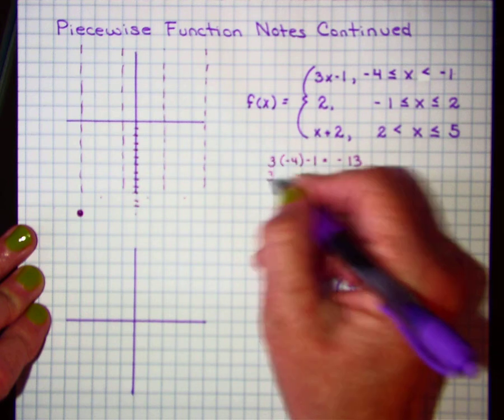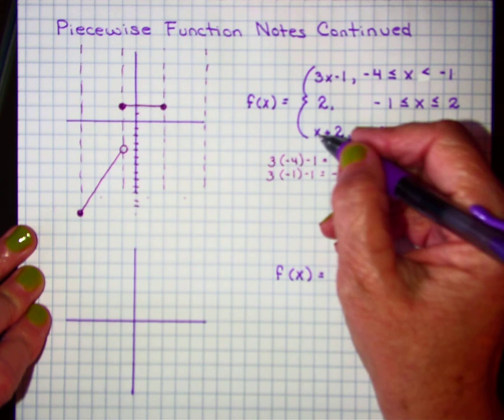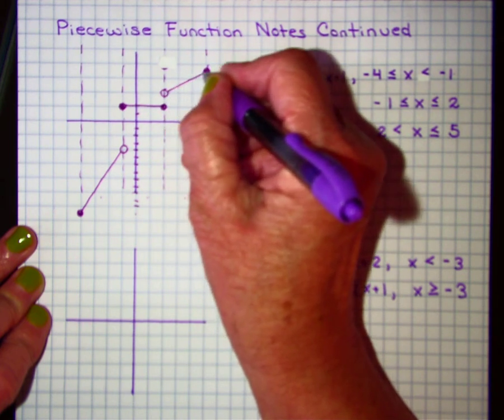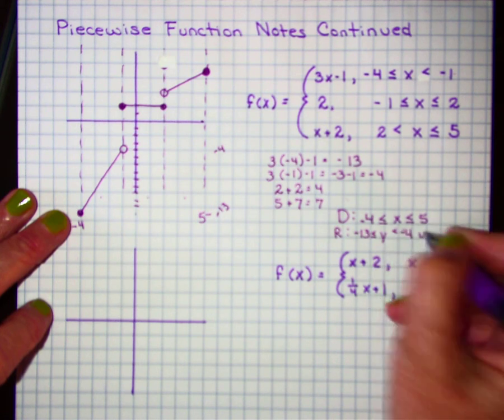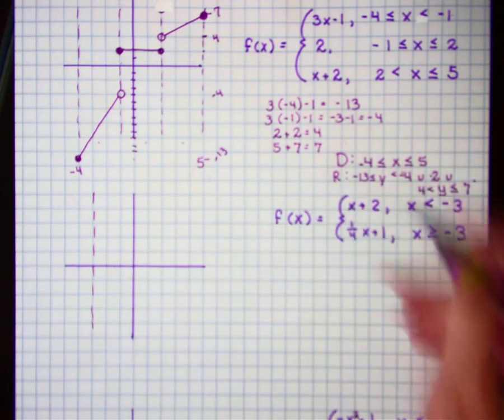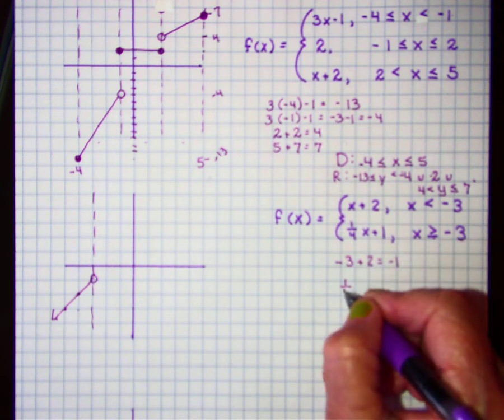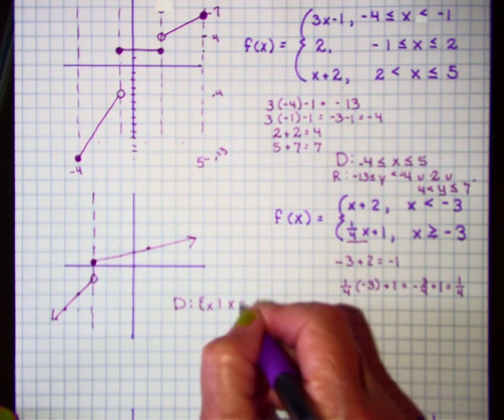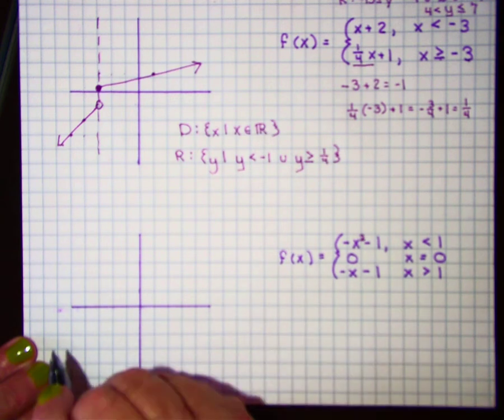piecewise Function reteach 03